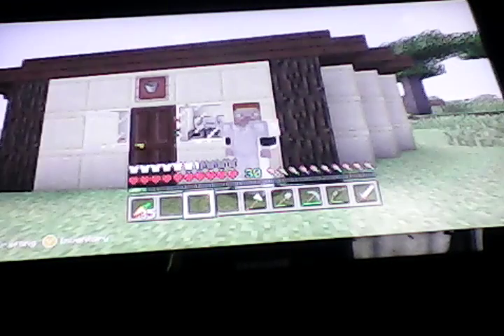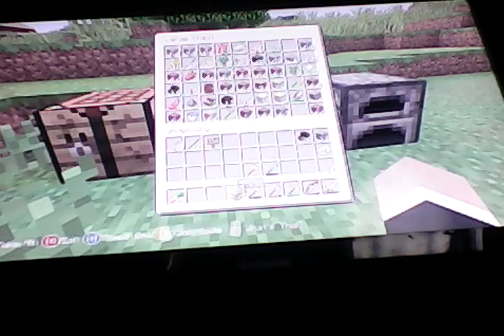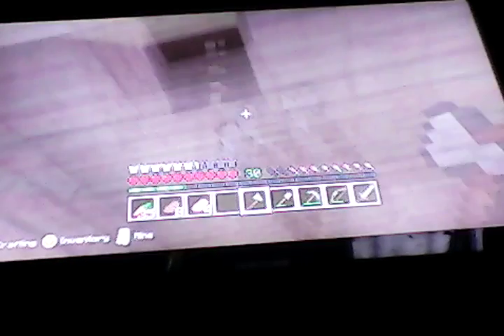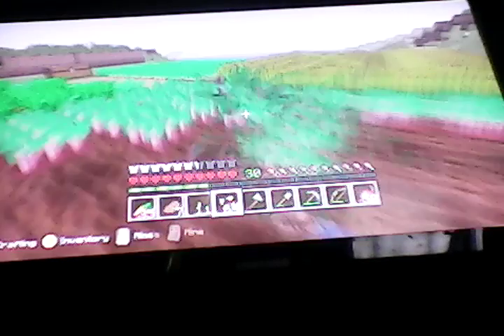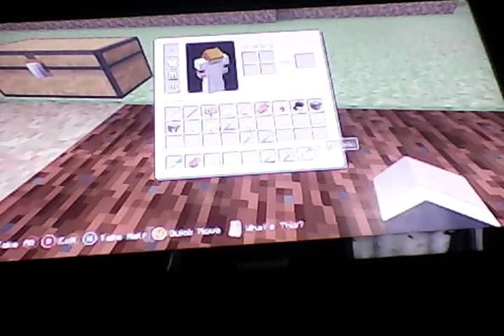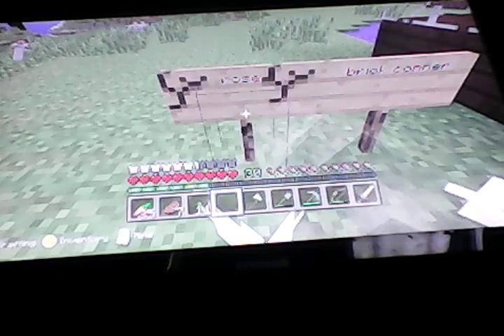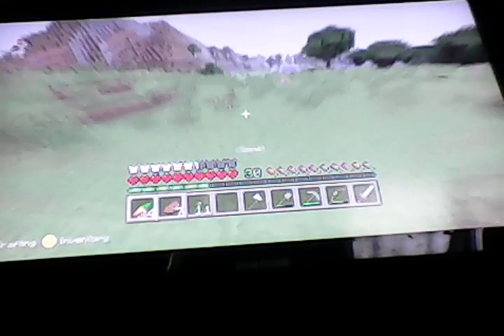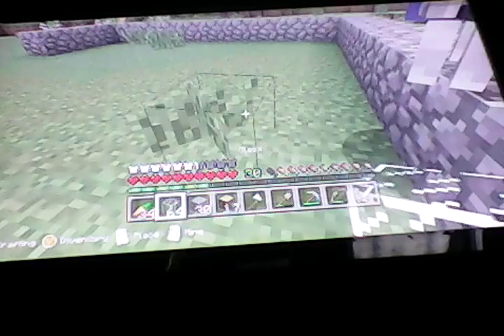Ahhhhhhh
Minecraft videos on Xbox 360 episode 18